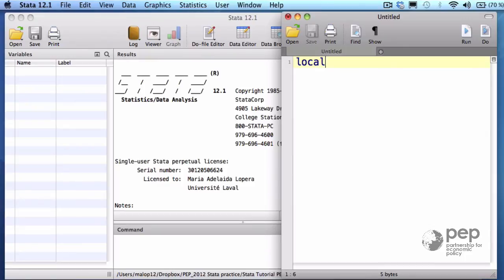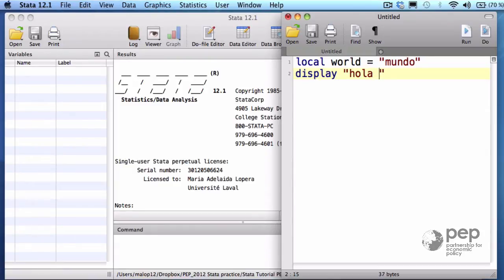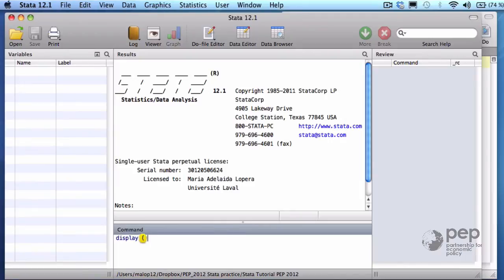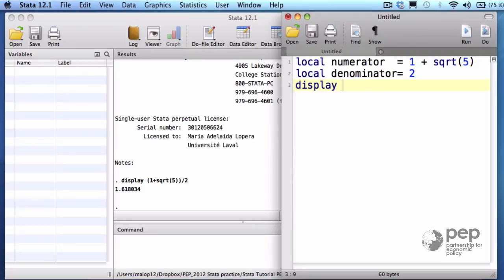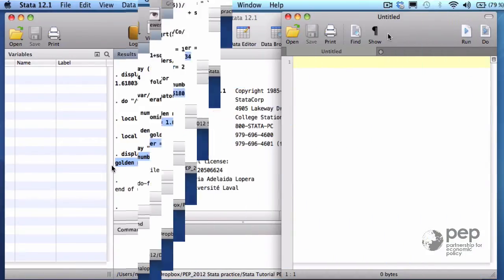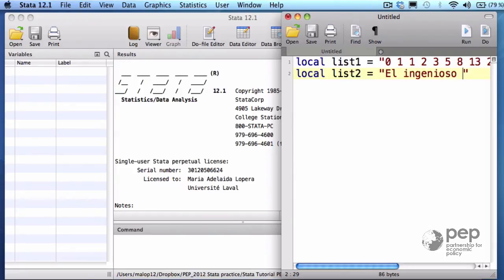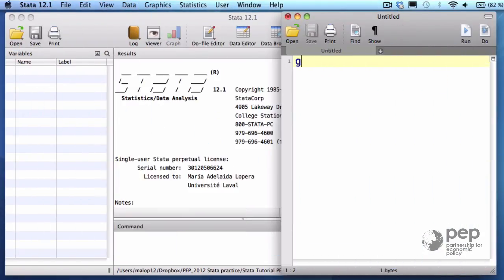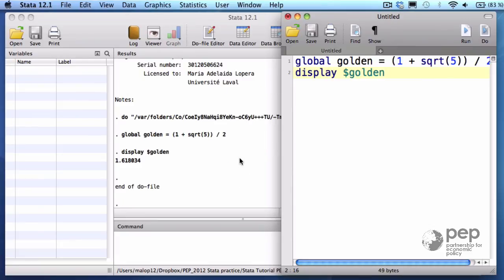1.2.1 Macros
Stata macros, local and global.
This series of podcasts is part of a pedagogical tool for impact evaluation that you can download for free from the